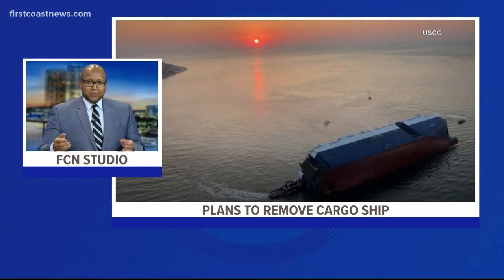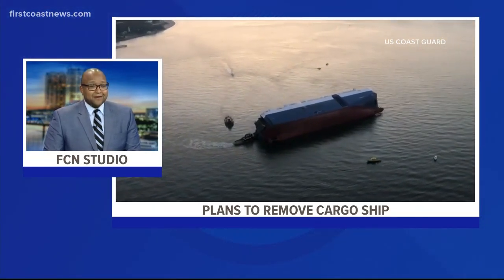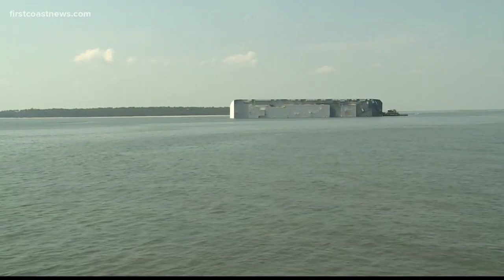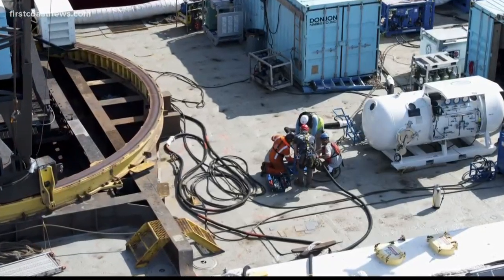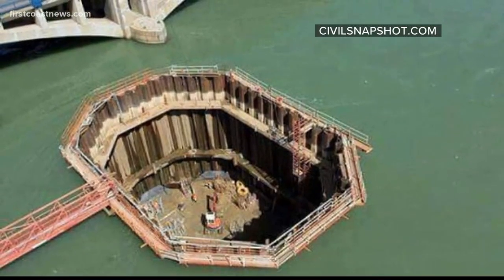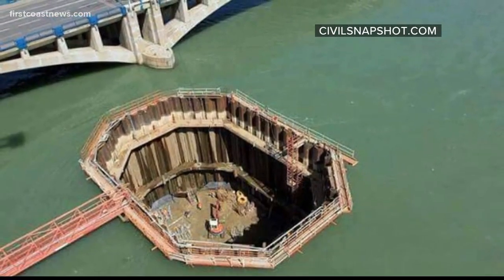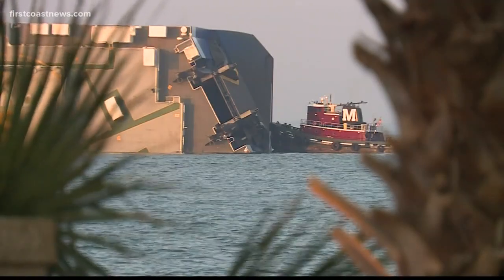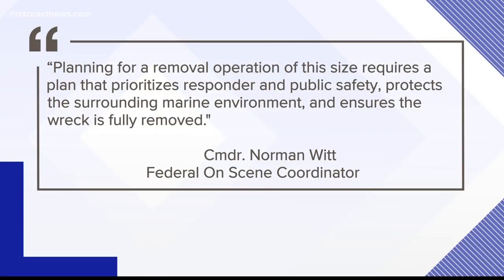Could building a dam help remove Golden Ray cargo ship from St. Simons Sound?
A cofferdam could be the key to removing a 656-foot cargo ship capsized in the St. Simons Sound.